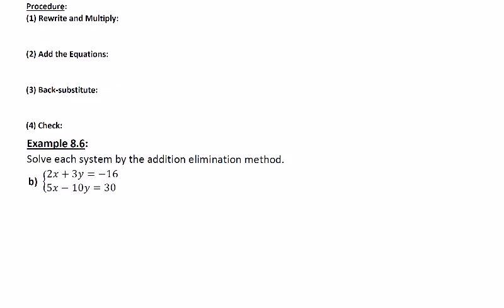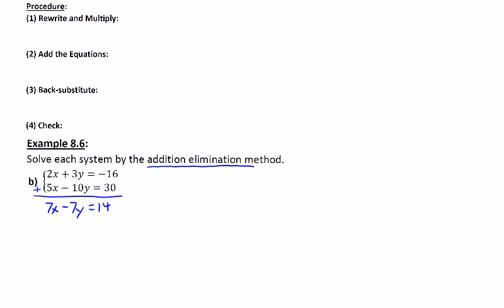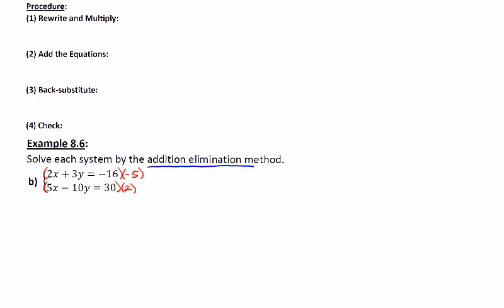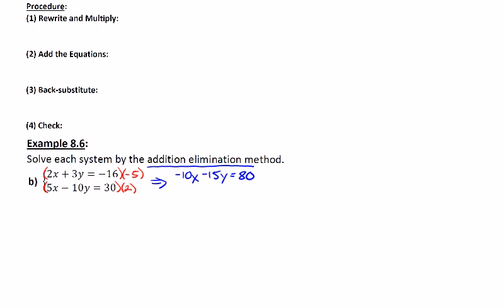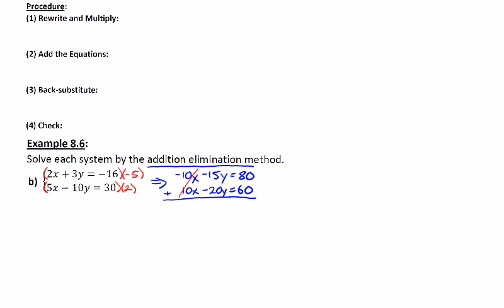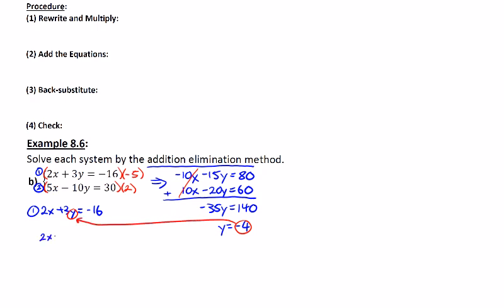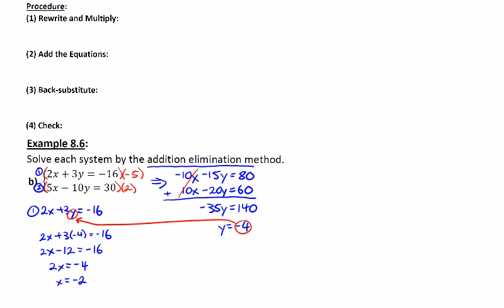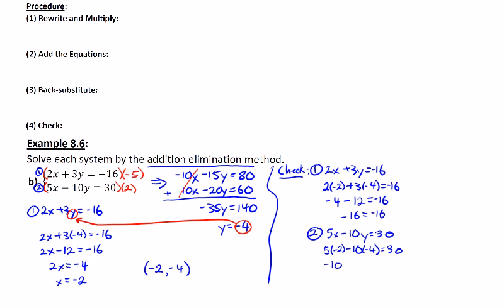Example 8•6b Grant Griffin